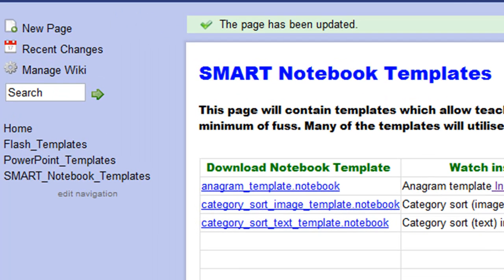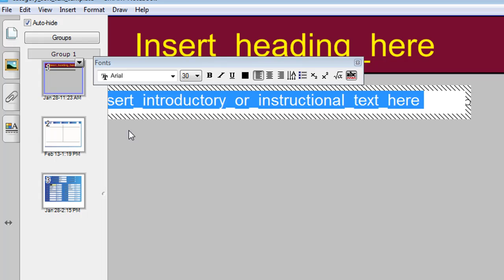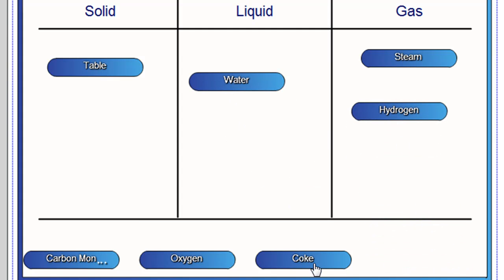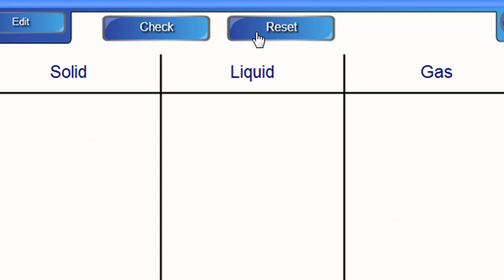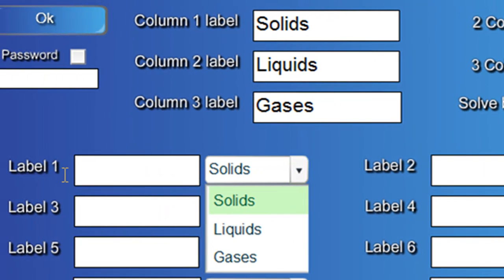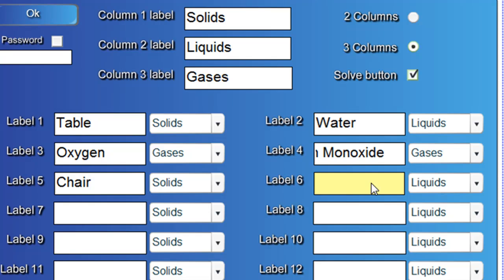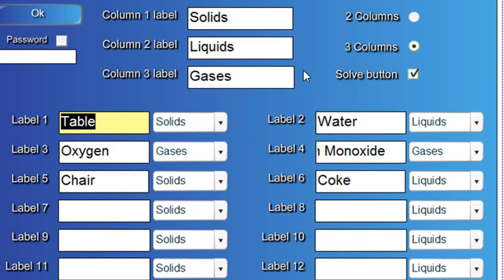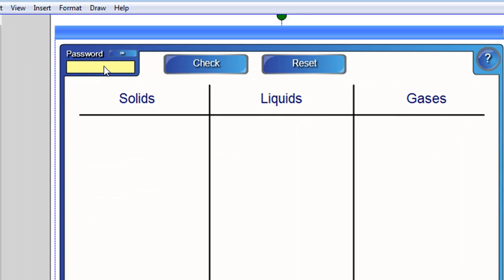Category_Sort_Text.mp4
This video is designed to help teachers use the category sort (text) feature in SMART notebook software, to create interactive activities for their students.
It is based on a simple notebook template which can be downloaded here:

or